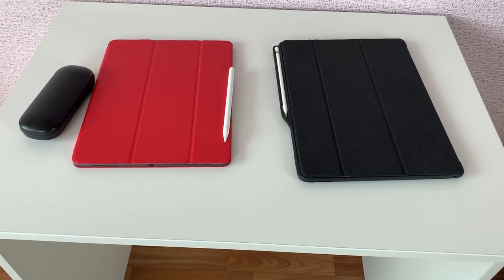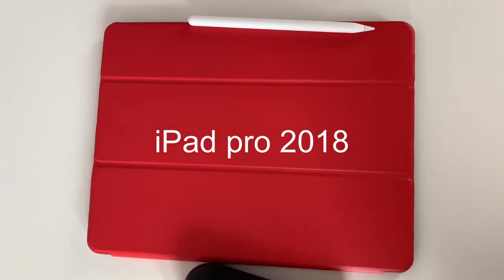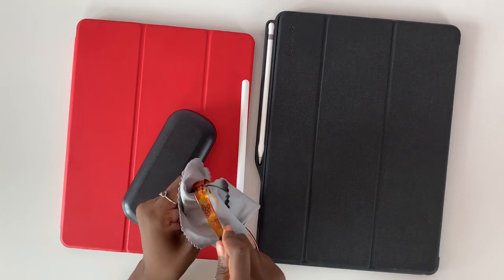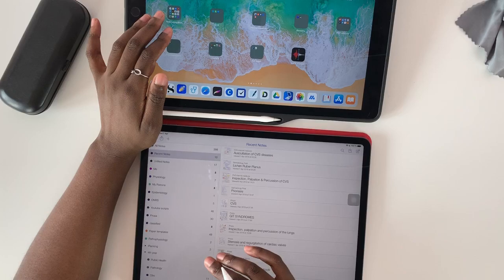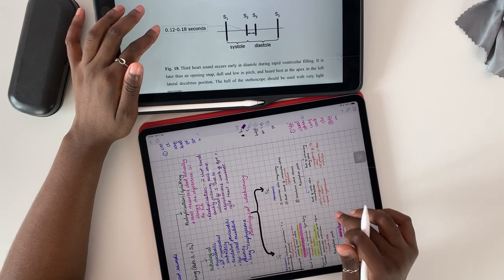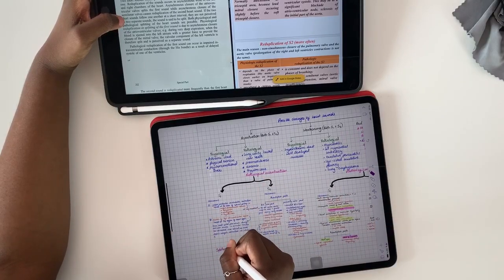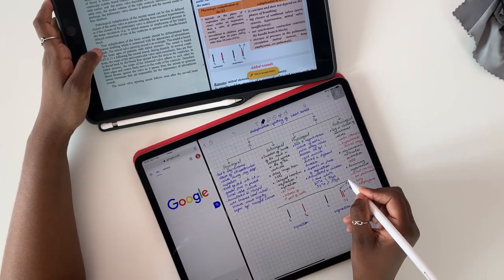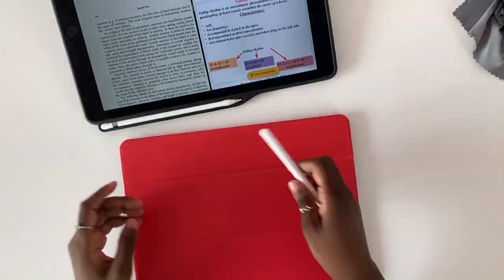My MINIMALIST PAPERLESS study setup